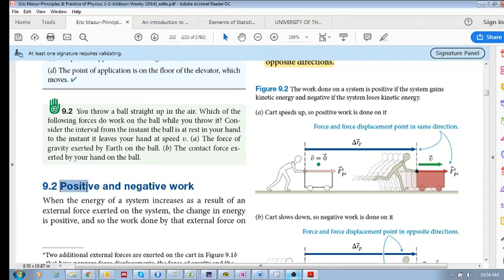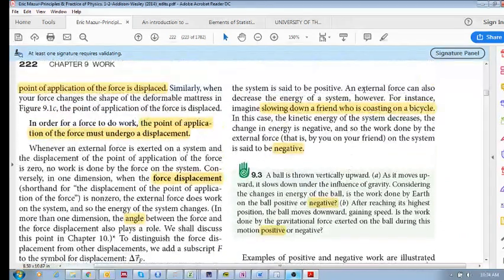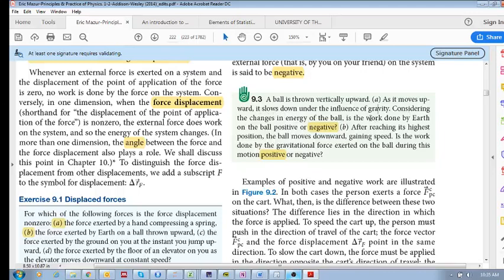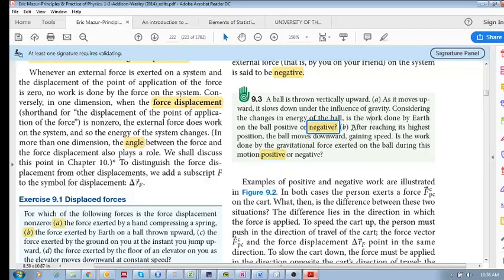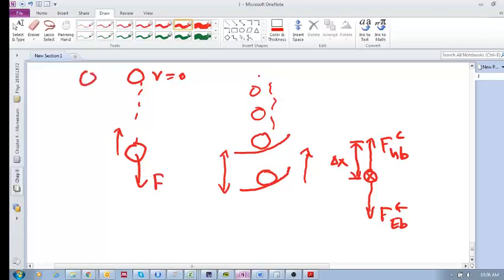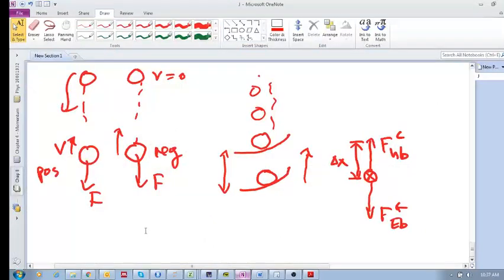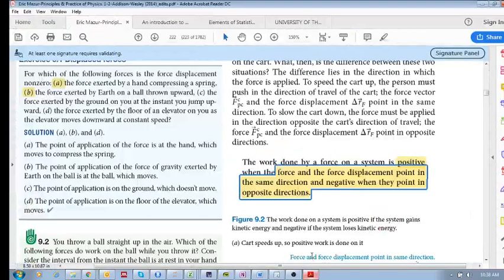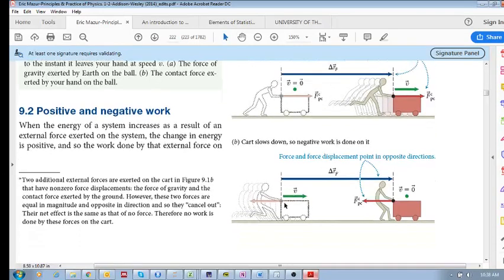Chap 9.2 - Positive and negative work (a)